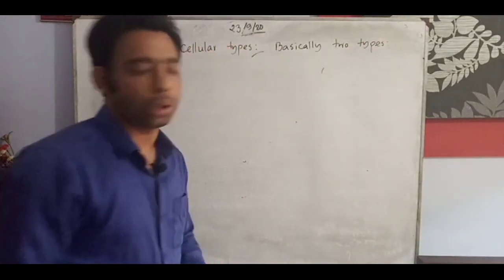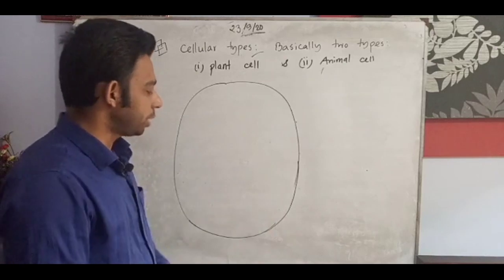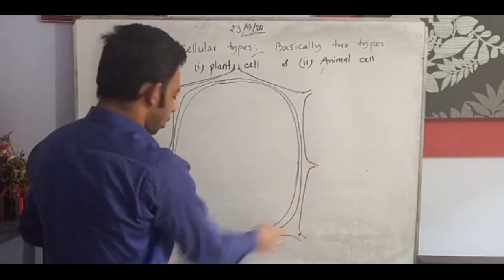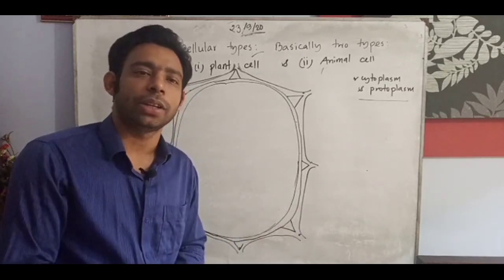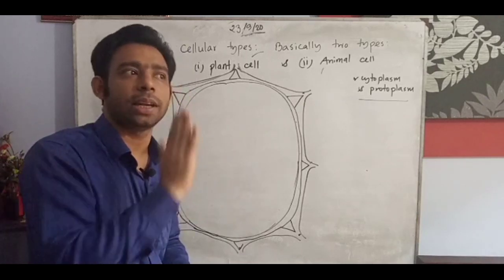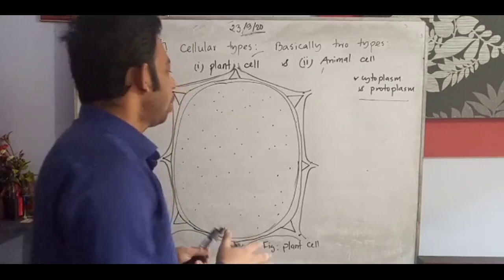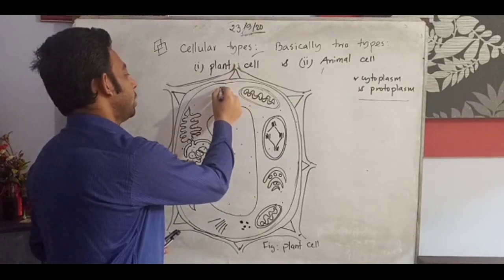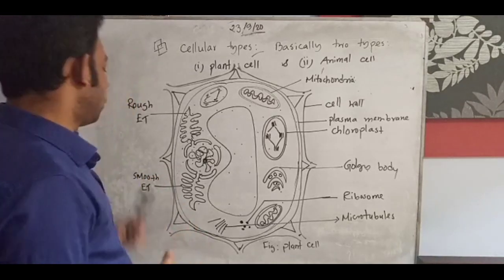Class 11-12[Eng. Ver.][Bio-1, Ch-1, L-2, Plant cell drawing]